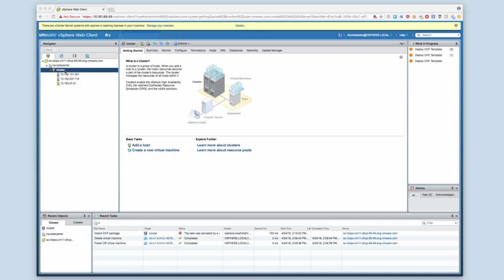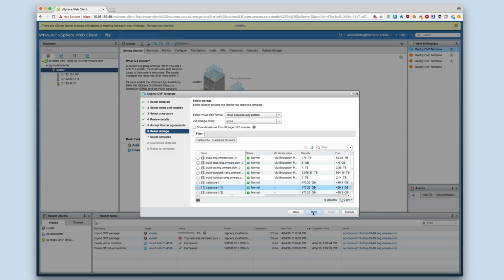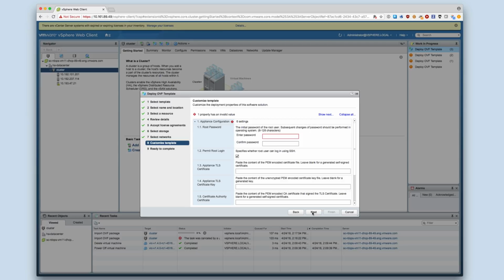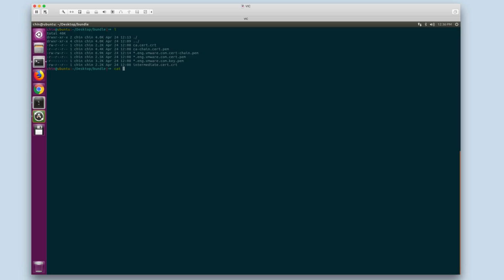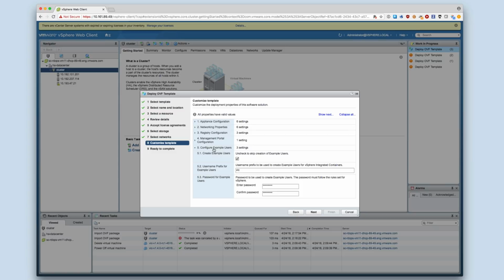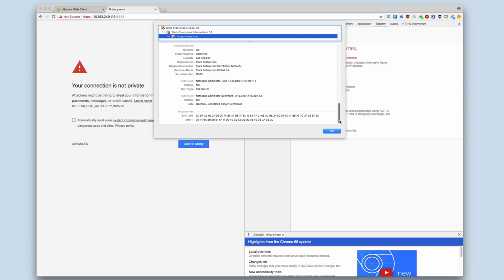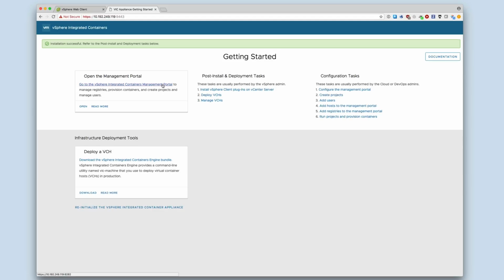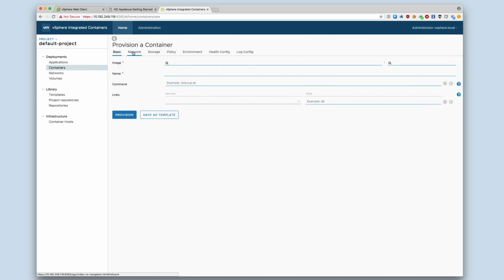Deploying vSphere Integrated Containers Appliance v1.4.0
This video tutorial demonstrates the deployment of the vSphere Integrated Containers (VIC) appliance version 1.4.0 with a user provided TLS certificate.